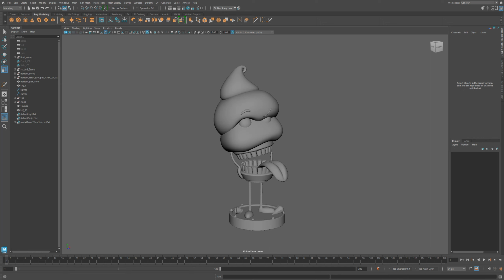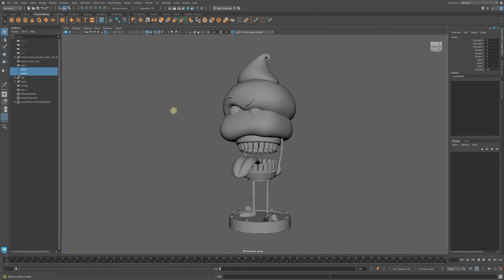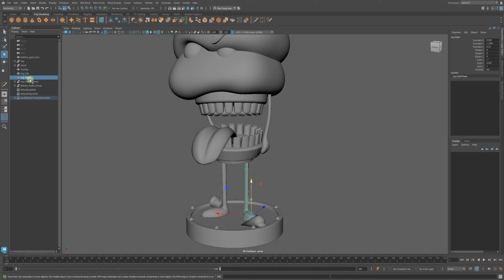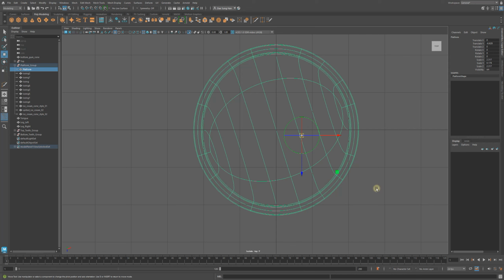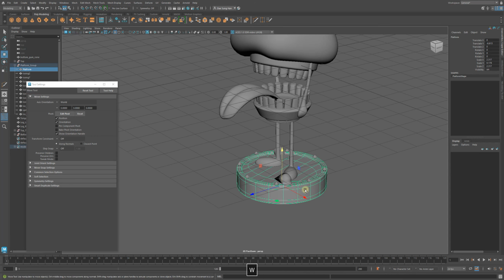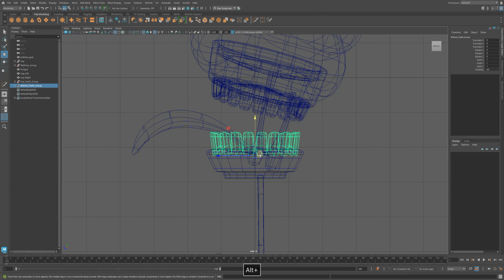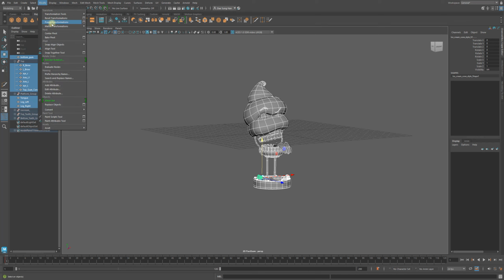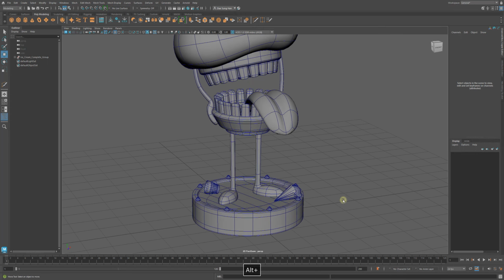Ice Cream Monster Setup Prepping Tutorial